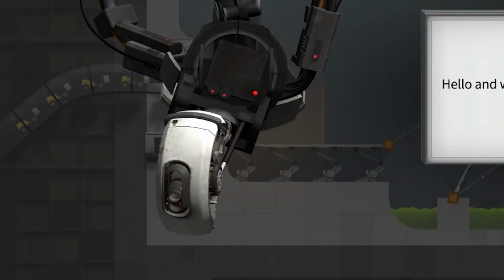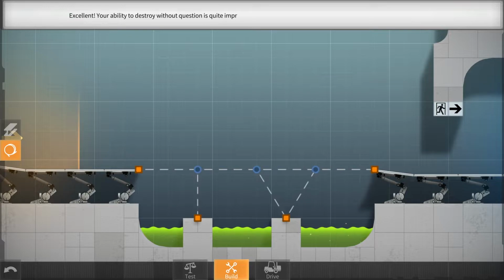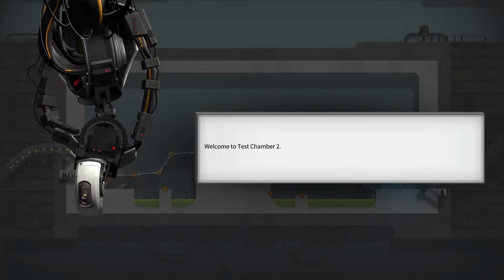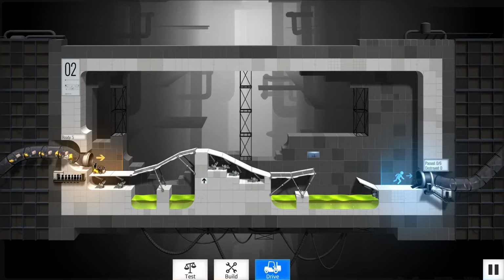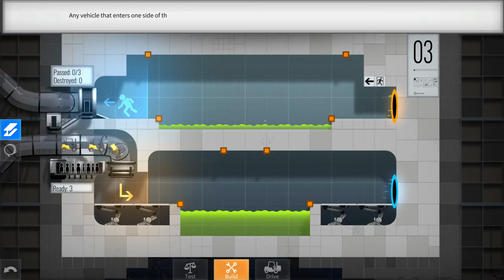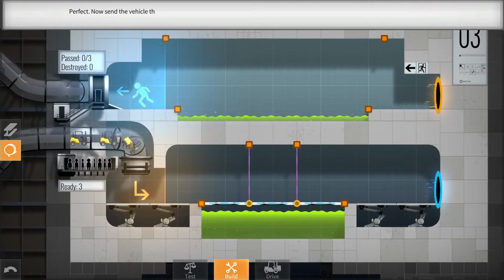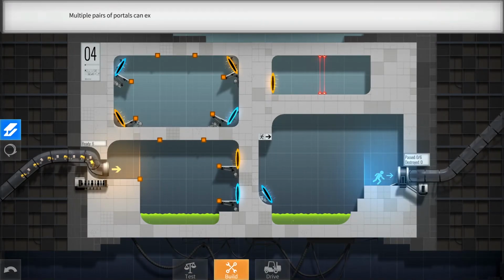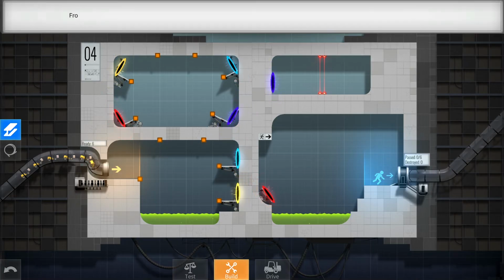BRIDGE CONSTRUCTOR PORTAL // NEW JOB AS CONSTRUCTOR //PWGSYDHT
PWGSYDHT - PLAYING WEIRD GAMES SO YOU DON`T HAVE TO
Today´s game: Bridge Constructor Portal
Played by: Roffel

Thank you for checking out our video from the PWGSYDHT serie!

We play all kind of unknown video games which are out there, hidden in the dark side of the game industry!